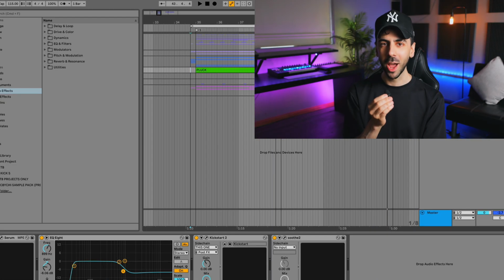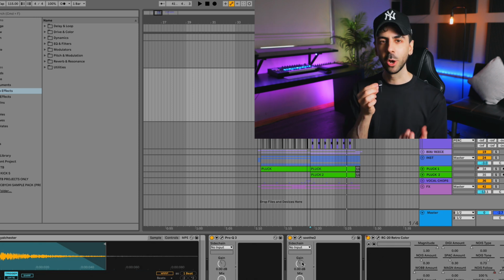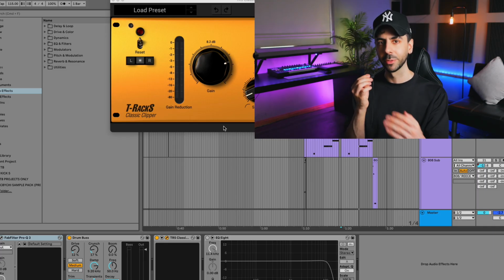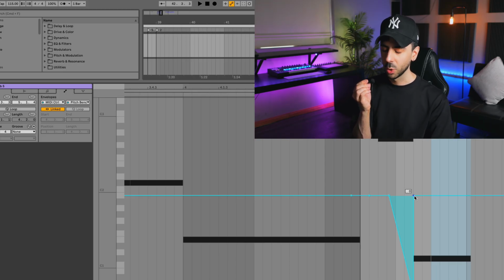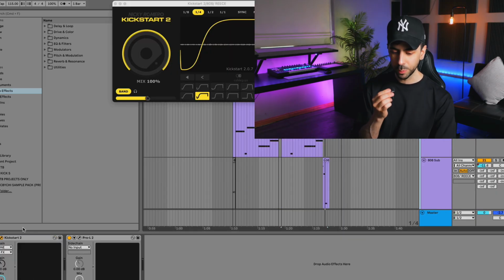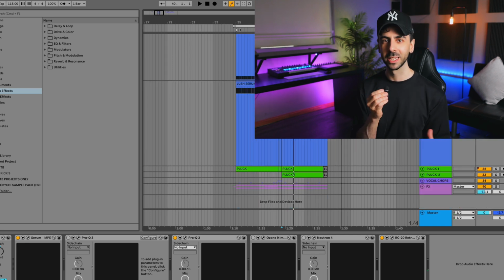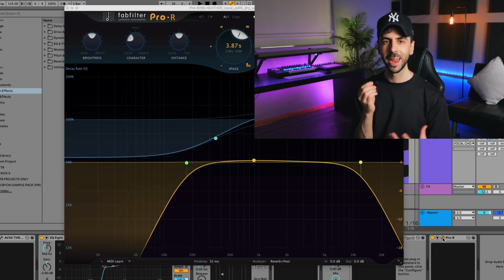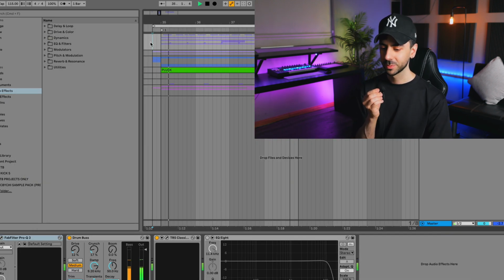How to Produce Tate McRae's "It's ok I'm ok” (Step-by-Step)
In this in-depth breakdown, I delve into the intricate production techniques behind Tate McRae's "It's ok I'm ok," exploring the beats, synths, vocal chop processing, and arrangement that contribute to its distinctive, cinematic sound.

What You'll Learn in This Video:

✅Drum Production: Discover how the groove is crafted using layered percussion and deep kicks.
✅Synth & Melodic Elements: Explore the signature synths and pads that establish the song's moody electronic pop vibe.
✅Vocal Chop Processing: Understand the techniques used to achieve the emotive vocal chops characteristic of Tate McRae's style.
✅Mixing & Mastering Tricks: Learn how clarity and punch are achieved in the final mix.

This analysis not only enhances your appreciation of "It's ok I'm ok" but also provides valuable insights into contemporary pop production techniques.